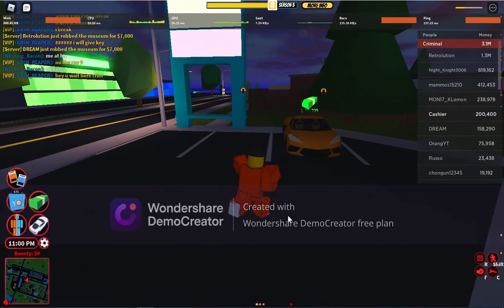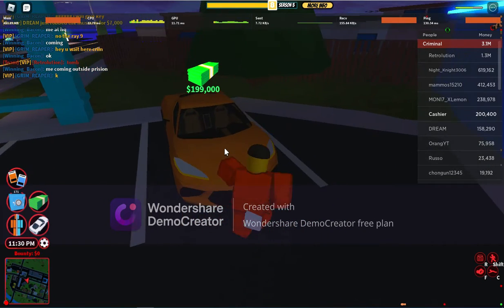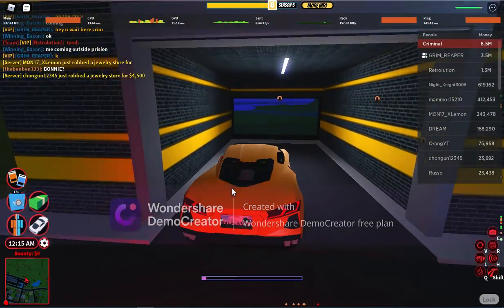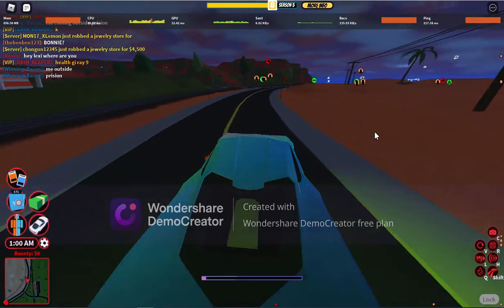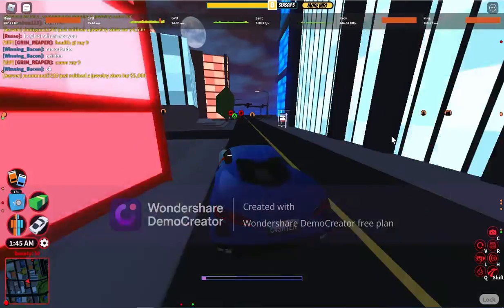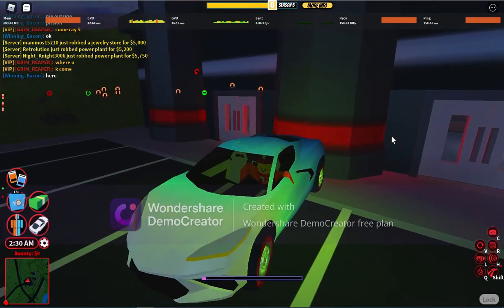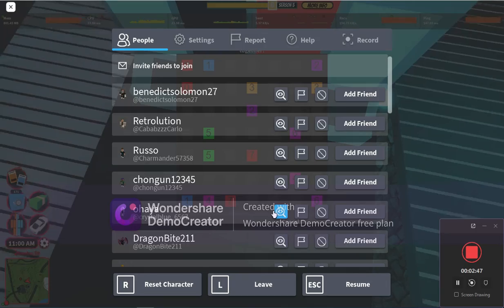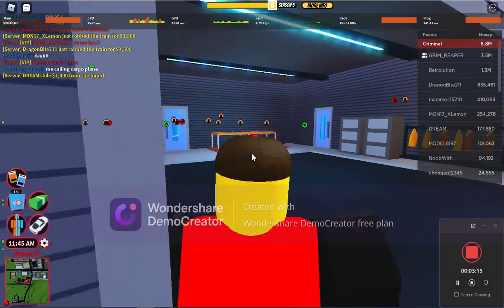BUYING THE RAY 9 IN JAILBREAK (5 Days of Cars) [2]